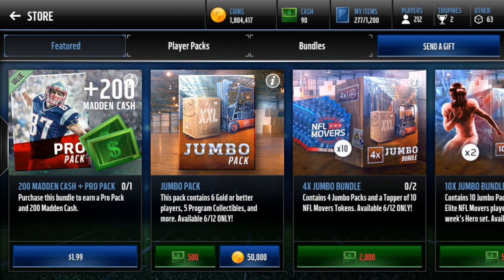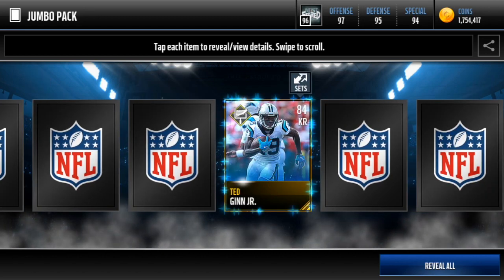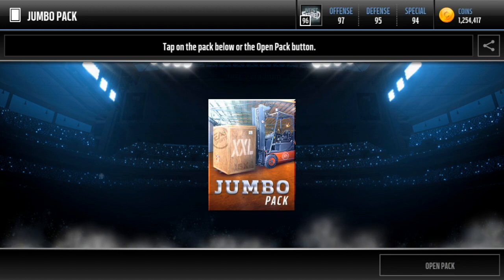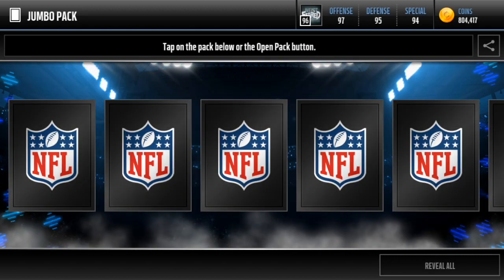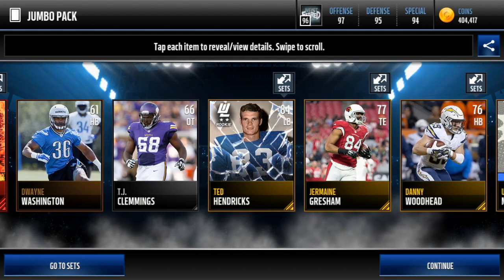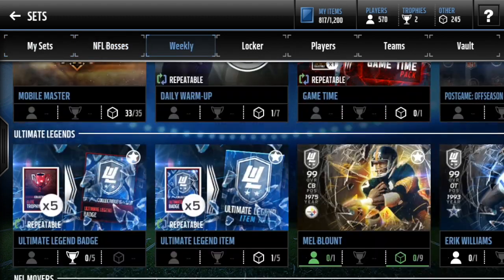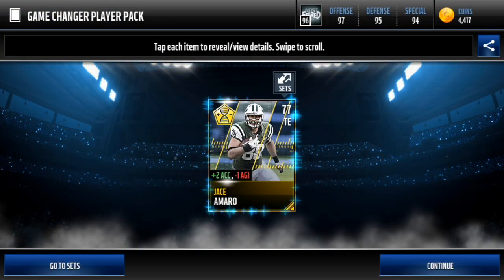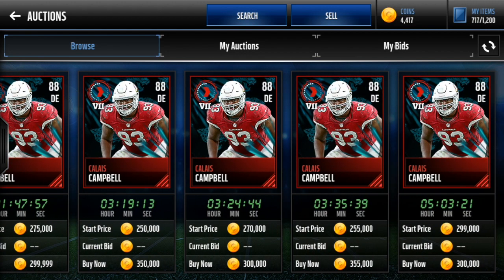JUMBO PACKS!-ARE THEY WORTH IT!?-Madden Mobile 17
Today I open up a bunch of jumbo packs for you guys!